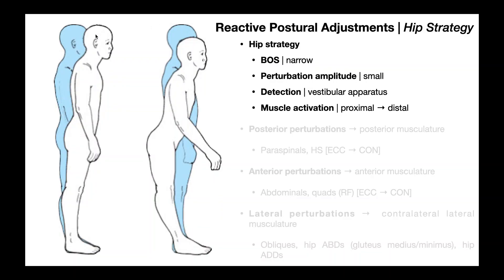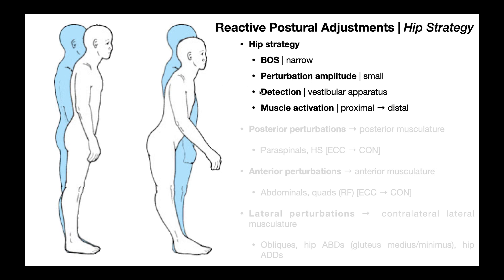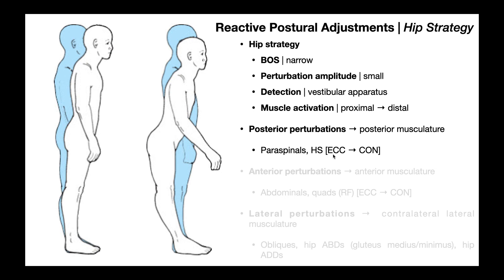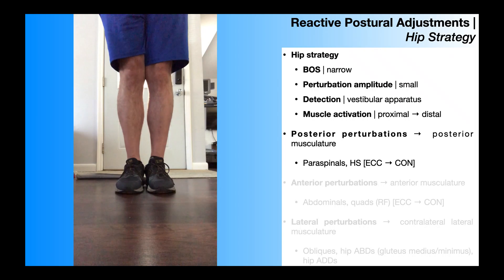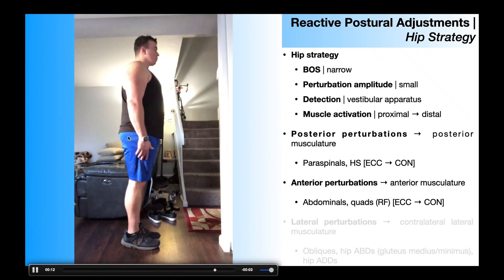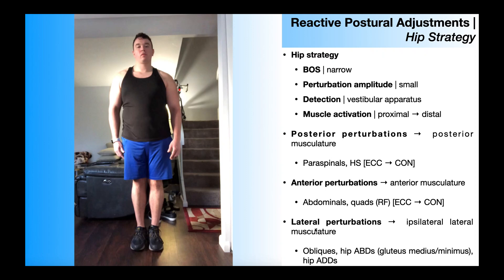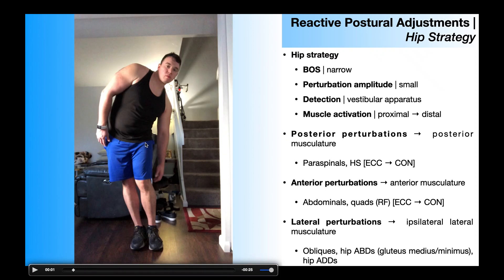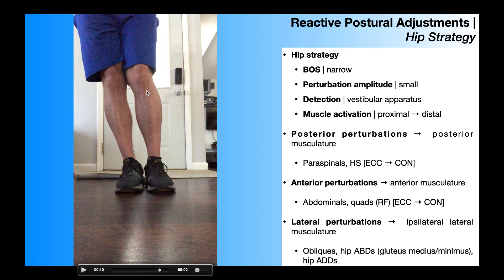RPAs EXPLAINED [Part 2b] | Hip Strategies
In this video, we explore the various types of hip strategies, their form, detection, and patterns of muscle activation.

For information on the vestibulospinal and vestibulocollic reflexes, which facilitate the hip strategy (and step strategy), follow this